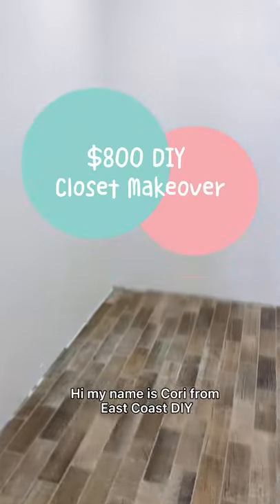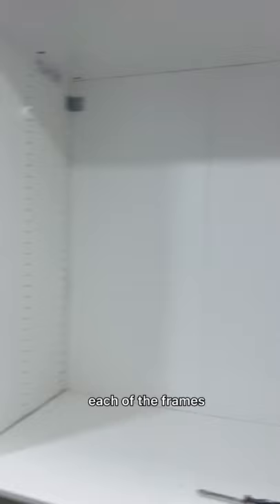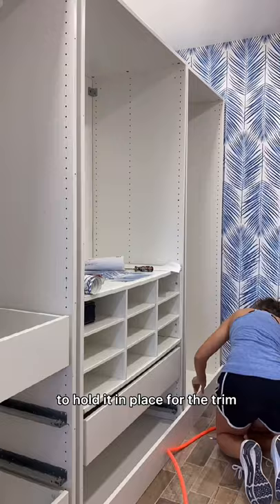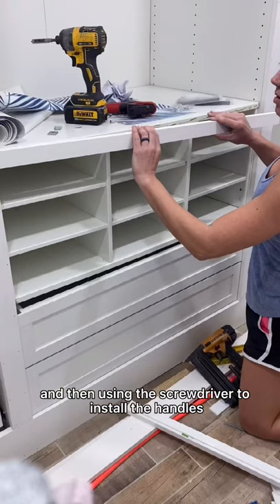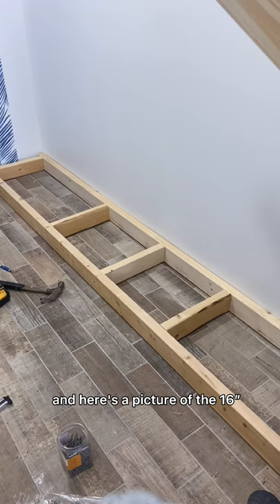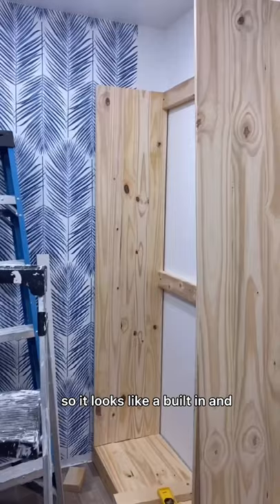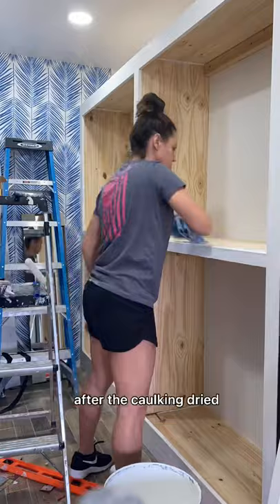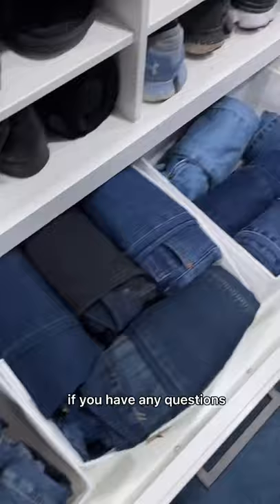$800 DIY custom walk-in closet makeover! Using the IKEA PAX wardrobe system! Viral TikTok series!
Custom Inexpensive DIY closet using the IKEA PAX wardrobe system!